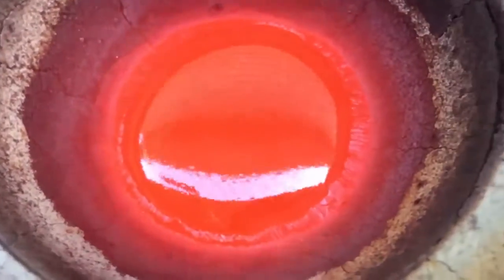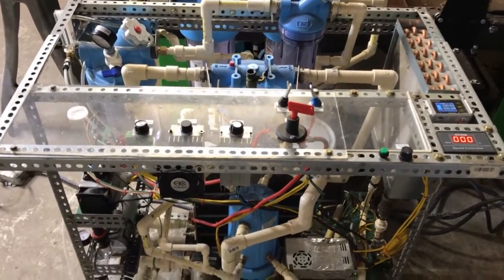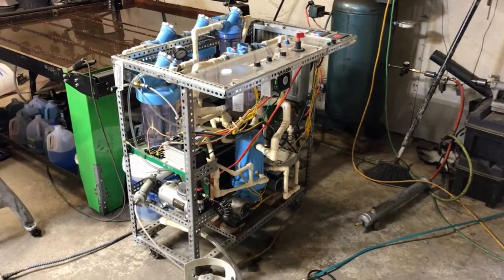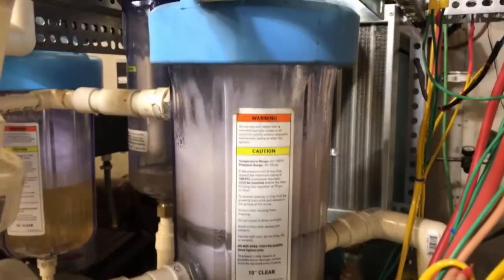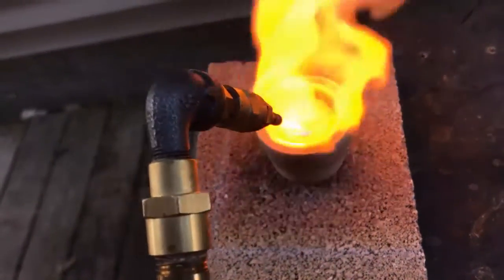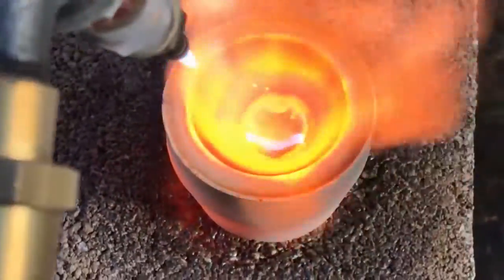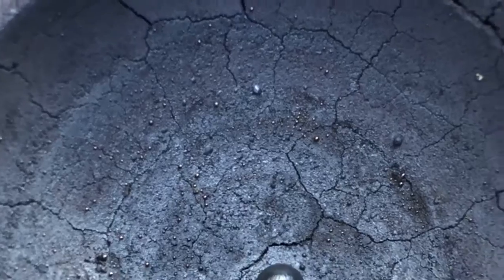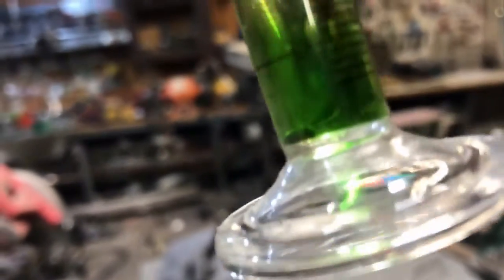Cupelling ewaste button with electric torch METAL REFINING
Hydrogen is a reducing agent but we all know how an oxyhydrogen torch burns metal . Refining metal with this flame.